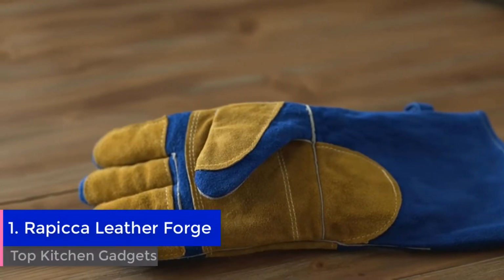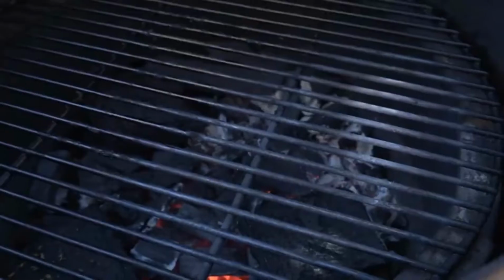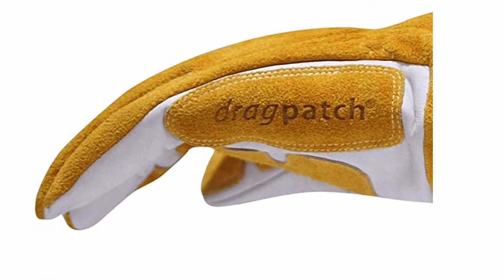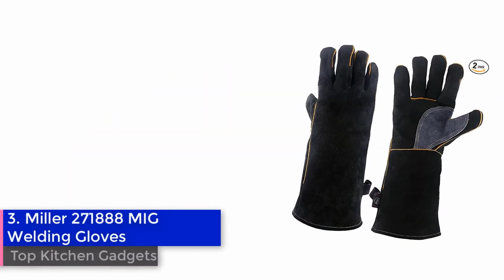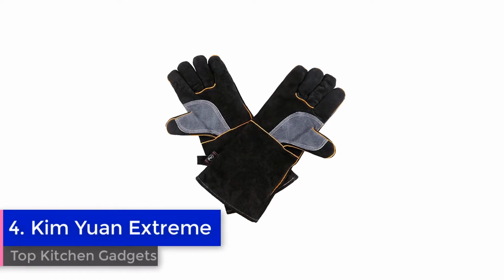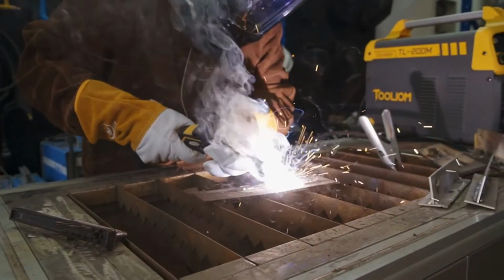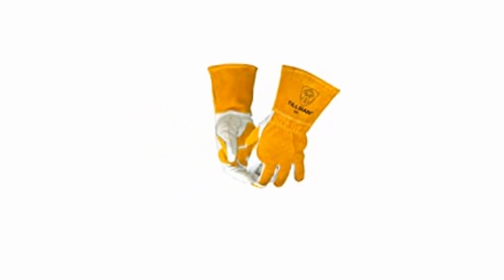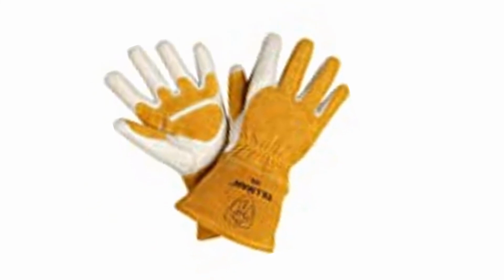Top 5 Best Welding Gloves Review in 2026 [Tested & Reviewed]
This video reviewed the Top 5 Best Welding Gloves Review in 2026

1. Rapicca Leather Forge Welding Gloves

2. Revco GM1611 Black Stallion Gloves

3. Miller 271888 MIG Welding Gloves

4. Kim Yuan Extreme Heat & Fire Gloves

5. Tillman 50L Top Grain Leather Stick Gloves

✅ If you like these types of videos!

Reviews Key is a participant in the Amazon Services LLC Associates Program, an affiliate advertising program designed to provide a means for sites to earn advertising fees by advertising and linking to Amazon.com. As an Amazon Associate, I earn from qualifying purchases.